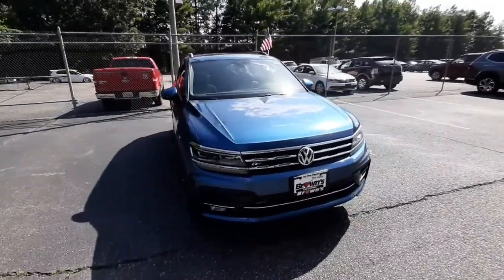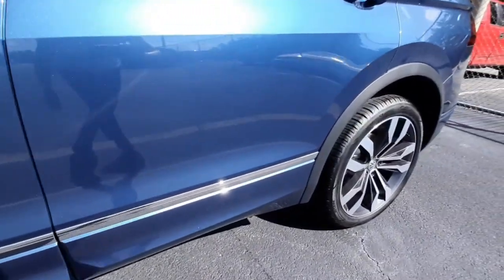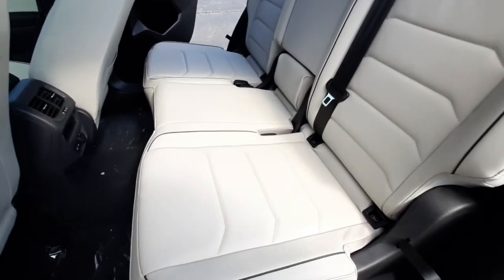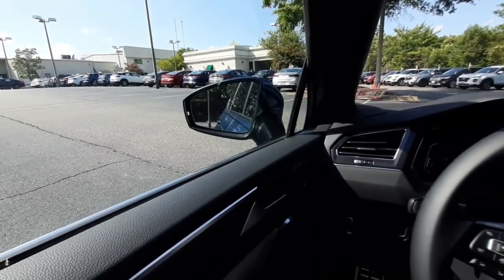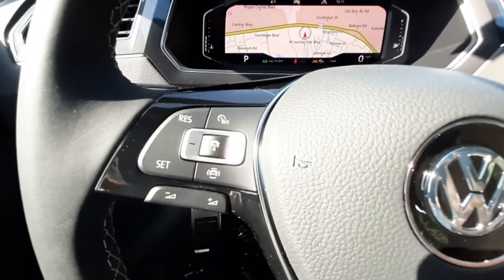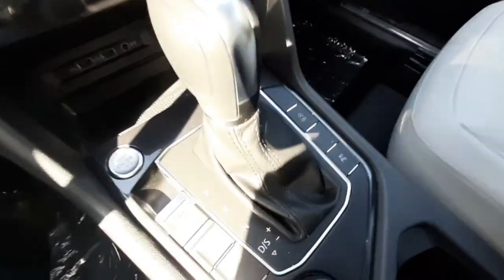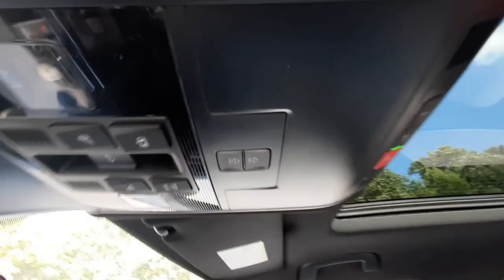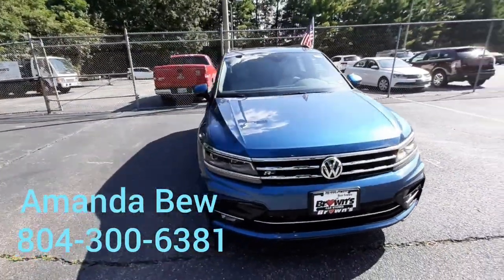2020 Tiguan R-Line SEL Premium